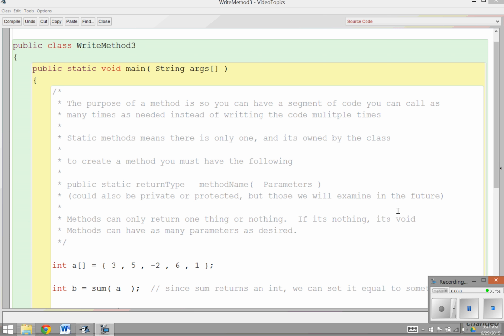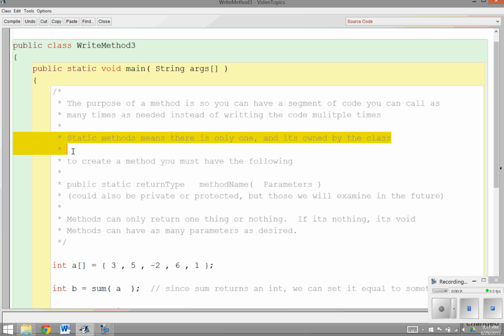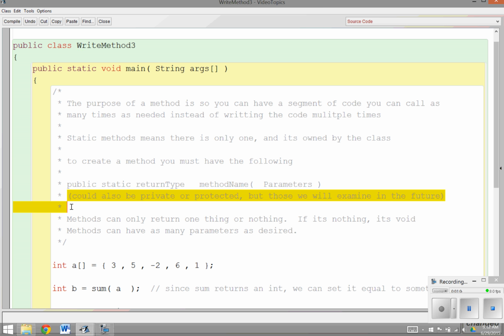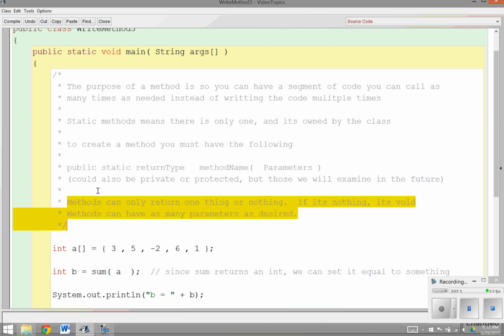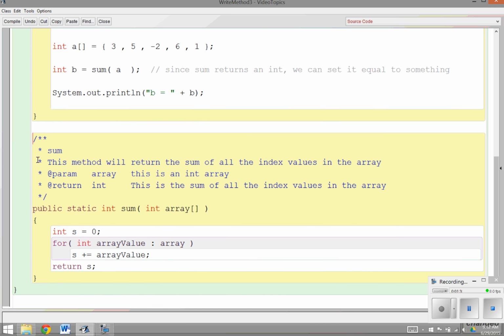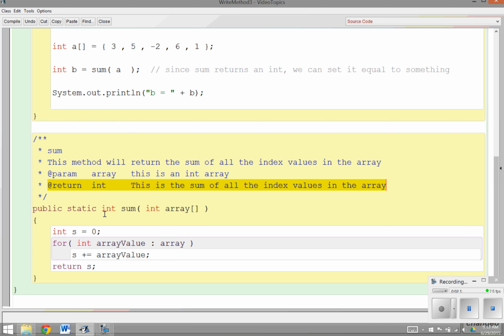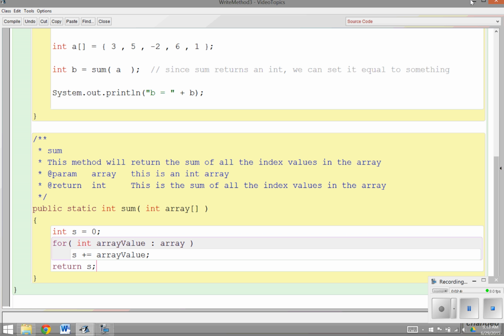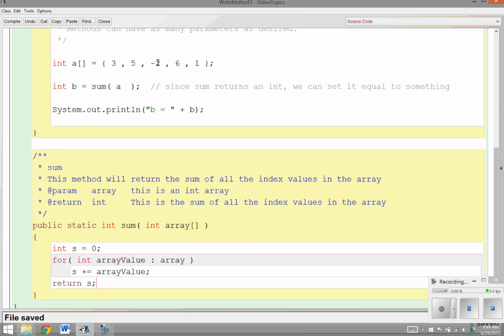WriteMethod3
This video goes over the concepts of how to write a method in Java.  The compiler used is BlueJ.